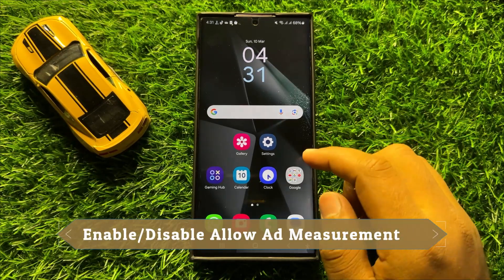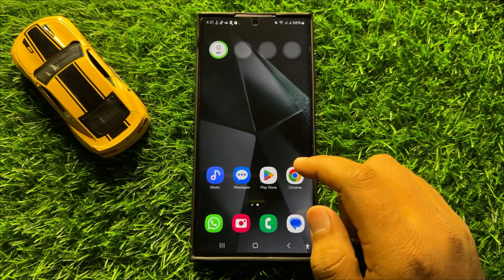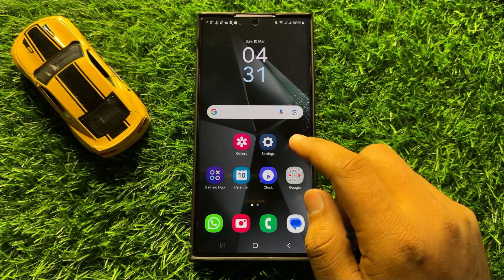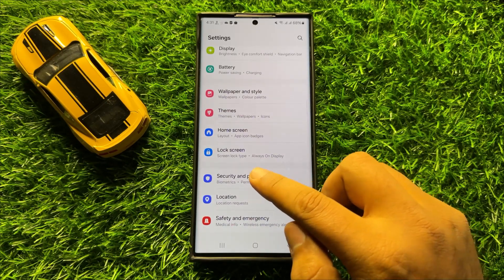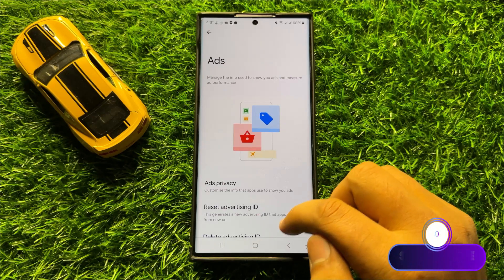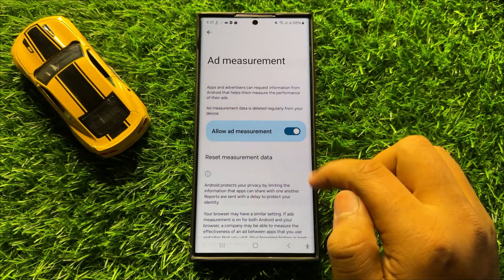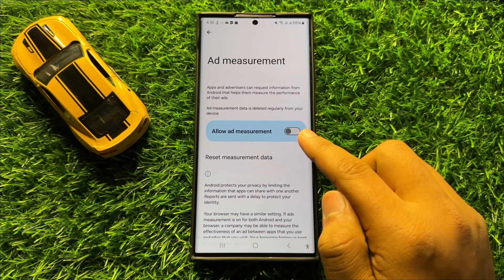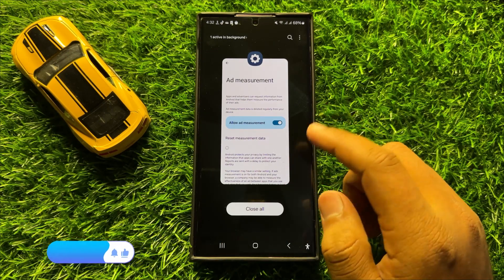How to Enable/Disable Allow Ad Measurement Samsung Galaxy S24 Ultra (New)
How to Enable/Disable Allow Ad Measurement Samsung Galaxy S24 Ultra